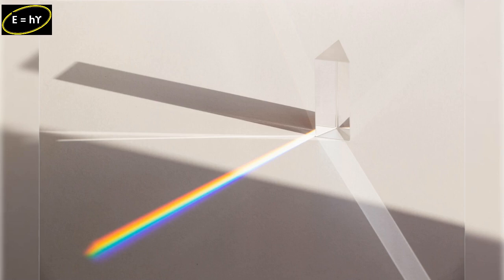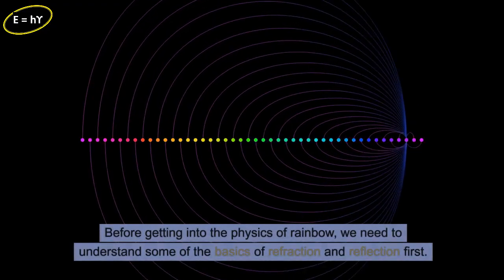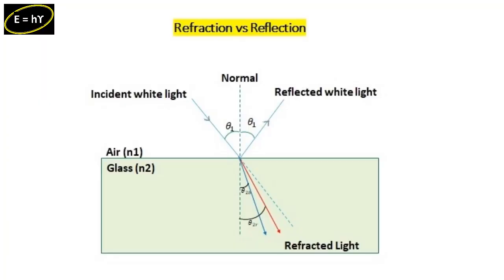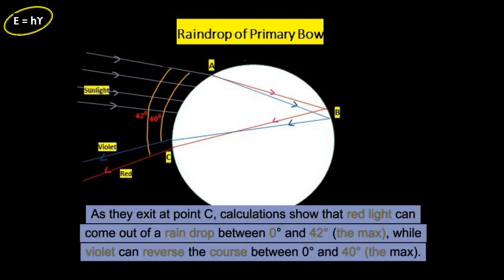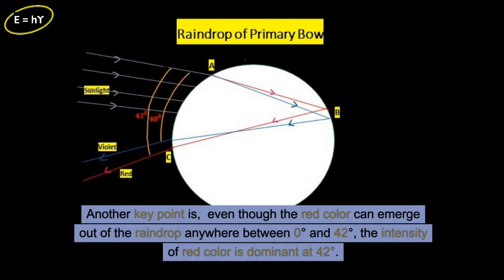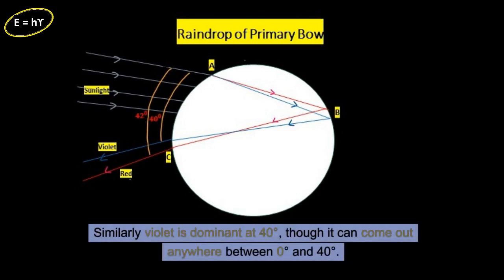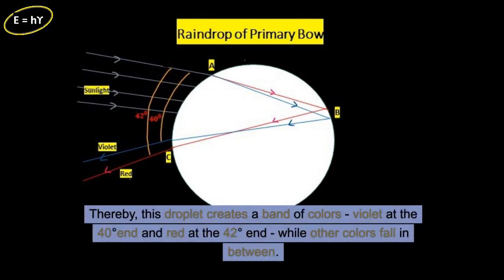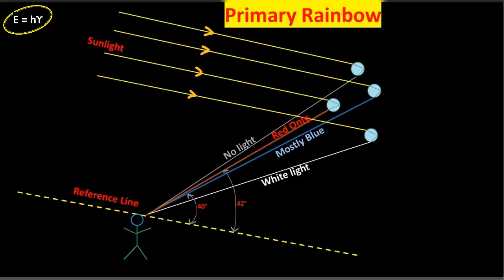Have you ever seen a rainbow?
Have you really seen a rainbow? Most likely you have looked at rainbows. But have seen none. "Of course, yes", you may say. Perhaps, what you mean is that you have looked at rainbows. But, most likely, you have seen none.

Have you ever noticed and admired the various parts of an awesome rainbow?

Have you ever thought about: • The physics behind the rainbow. • The difference between a primary bow and a secondary bow and the color sequence in them. • Why there is a dark band between the primary bow and the secondary bow? • In what conditions can you see a rainbow? • Why there is bright area below the primary bow and above the secondary bow? • Who was the first person to give a scientific explanation of the rainbow?
Let us investigate here in this video.